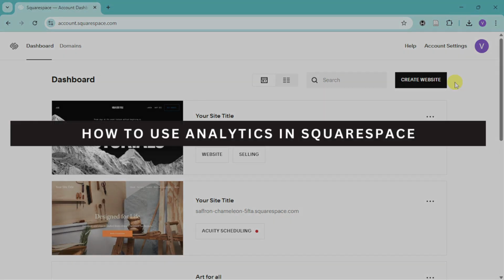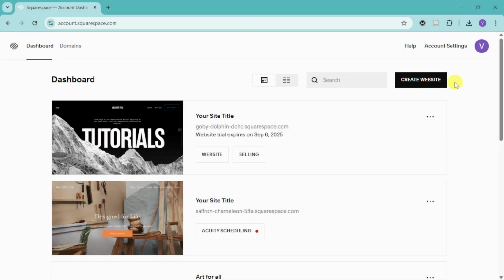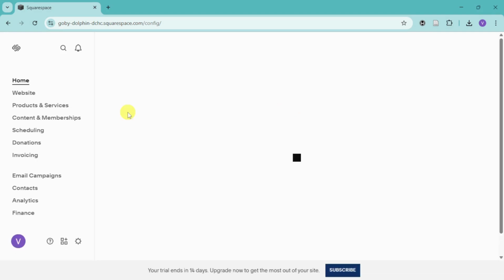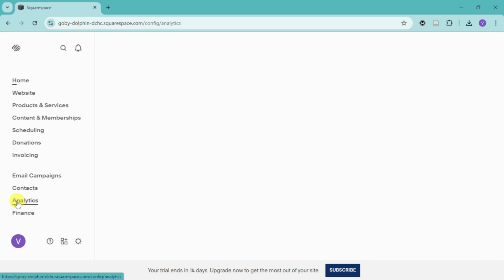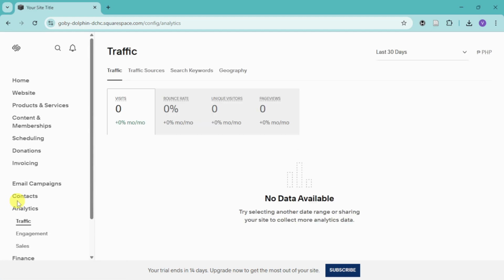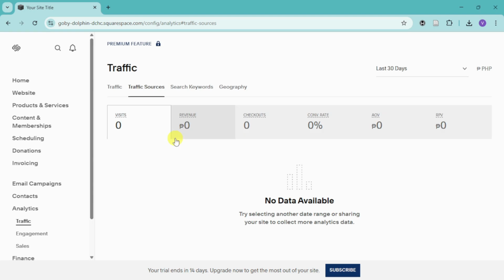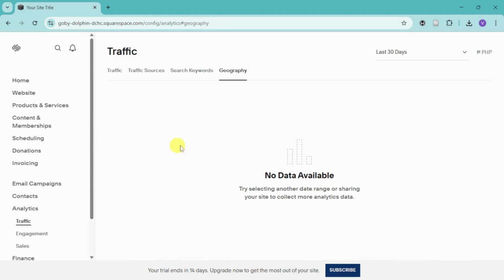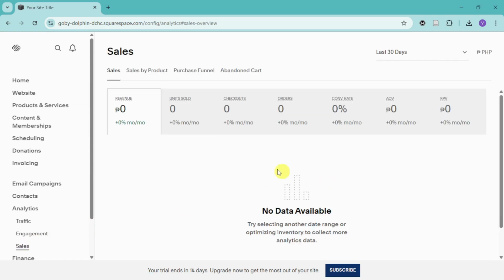How to Use Analytics in Squarespace | Squarespace Tutorial (2027)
Want to understand how visitors interact with your Squarespace website? This tutorial will show you how to use Analytics in Squarespace—perfect for beginners who want to track site traffic, page views, conversion rates, and more. I’ll guide you through the built-in analytics dashboard so you can make smarter decisions for your site.

In this tutorial, you'll learn:
What Squarespace Analytics includes and how to access key reports
Step-by-step instructions to monitor traffic, sales, and engagement metrics
Tips for using analytics to improve your content, design, and marketing strategies

Measure what matters—learn how to use Squarespace Analytics to grow and optimize your website effectively!